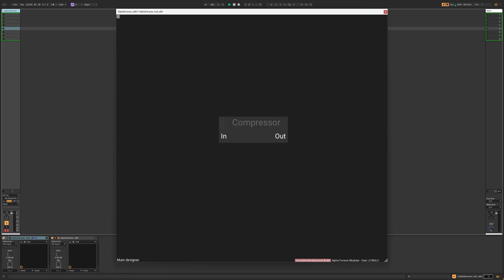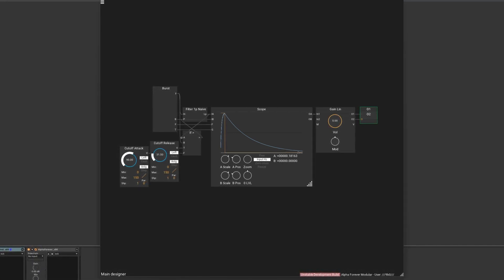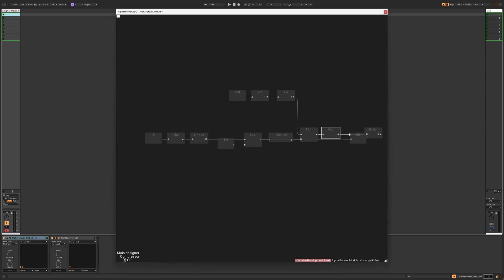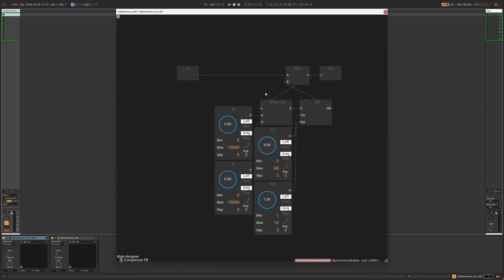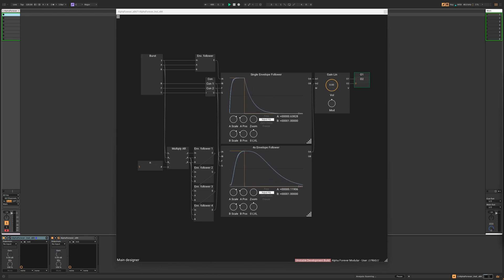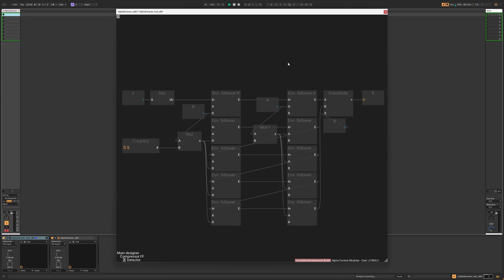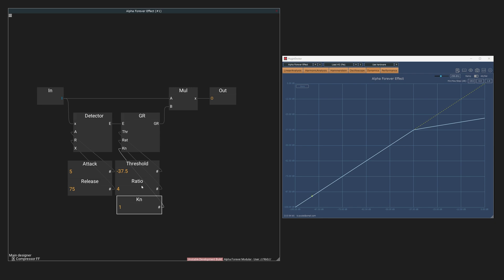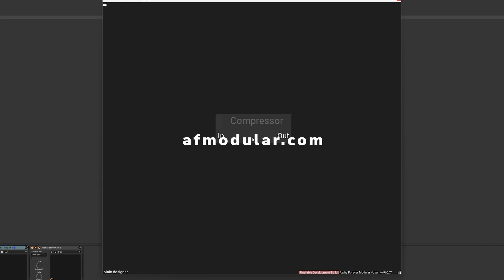Designing Custom Compressors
I made a video a long time ago that tried to build intuition about how a compressor works, and since I do not want to repeat myself, this video is not going to explain the build in depth but rather look at how you can make your compressor sound different.

Timestamps:
00:00 Hi
00:16 3 main elements
00:30 Peak detectors
00:50 Envelope followers
01:44 Gain reduction
02:44 Sound test
03:29 Feedforward and feedback compression
03:35 Feedback compression setup
03:59 Gain reduction for feedback compression
04:14 Sound test
04:50 Smoothing the envelope followers
06:15 Sound test
07:02 Soft knee
07:32 Possibilities
07:55 Modular compressor kit
08:30 Downloadable from Discord
08:45 Comment, like
08:51 Bye

We are developing Alpha Forever Modular, a modular VST plugin, and sound design tool.